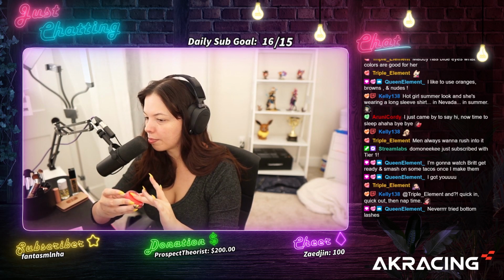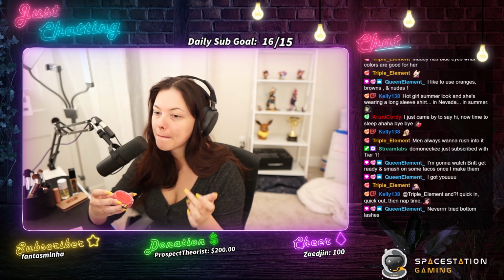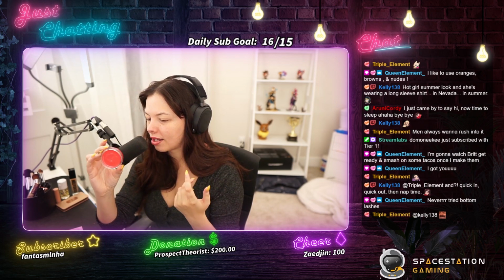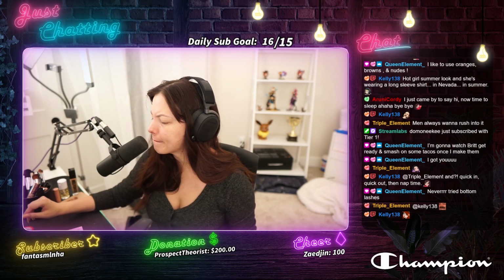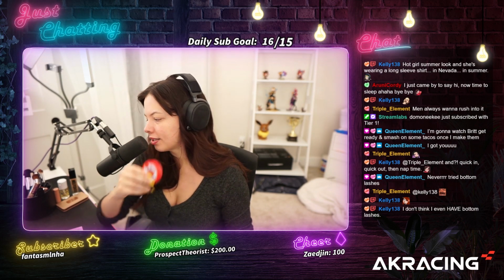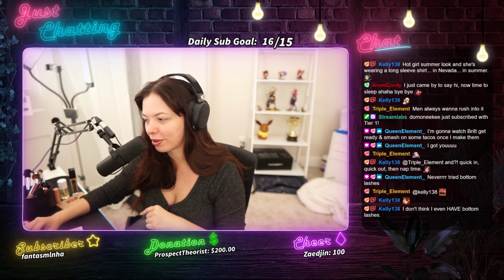Get Ready With Me: Twitch Stream FT: Norvina Cosmetics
Watch me get ready for stream showing off ABH and Norvina Cosmetics! thanks again Norvina for sponsoring that twitch stream. I just wanted to make a highlight from this stream in case you missed it.